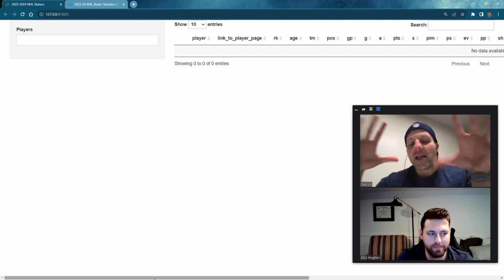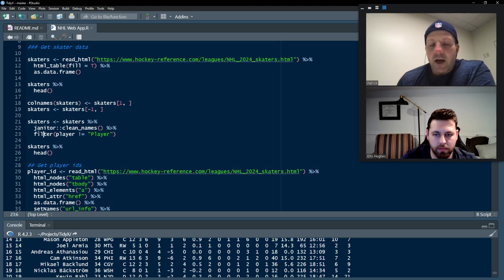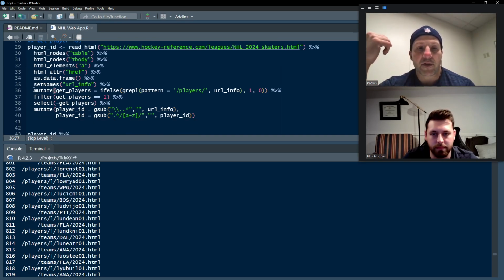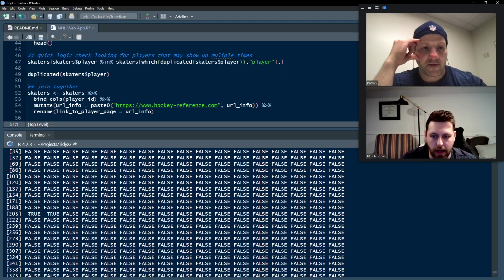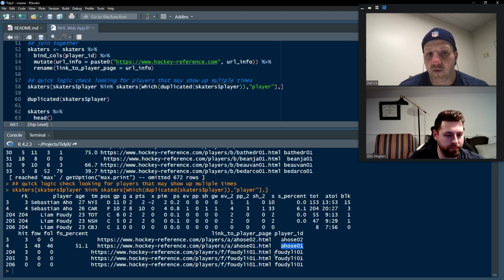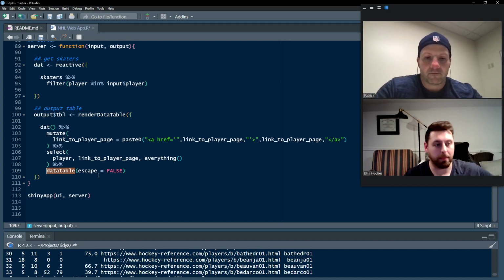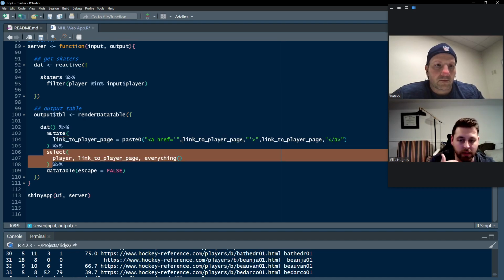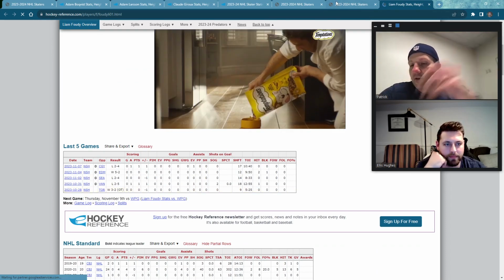Creating Player url links in datatable and Shiny | TidyX Episode 163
TidyX Episode 163: Advanced Shiny - Player links in DataTable

Going to player-level data after last weeks game level, we pull all the players for the 2024 Hockey Seaon, and generate a simple shiny app letting you filter down to keep just a few players to inspect. However, again the shiny app is only showing a small amount of information and we want to allow the user to see more information, so we provide a nice link in our datatable to link back to the player page on Hockey Reference to learn more about that particular player.

Links:
Open an issue on the TidyX Github page!